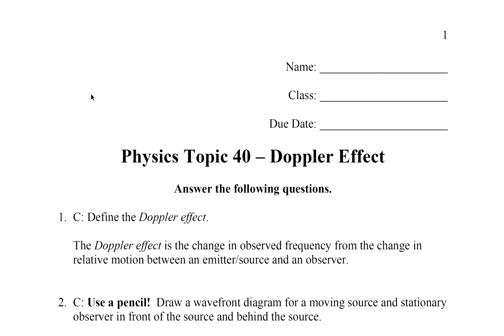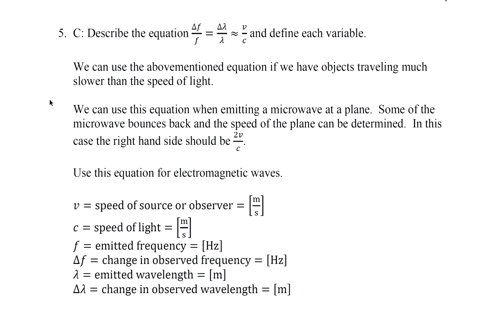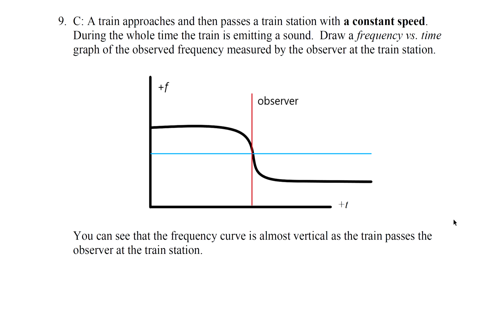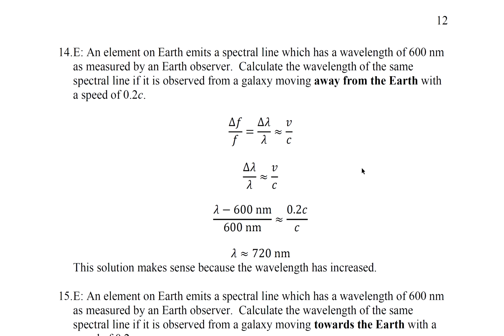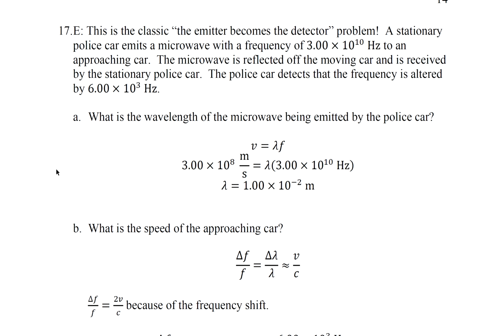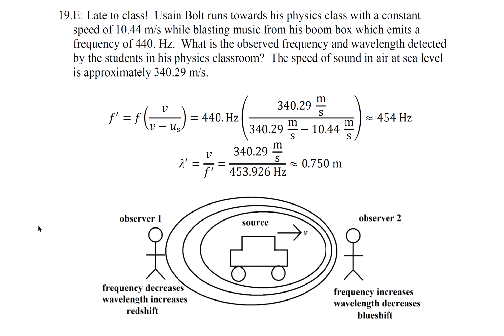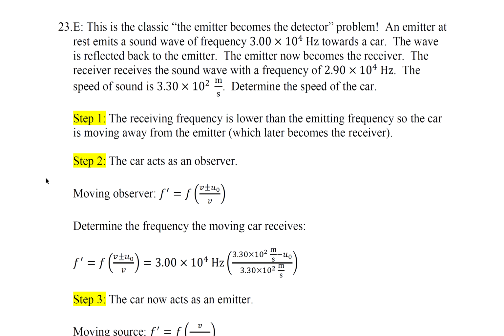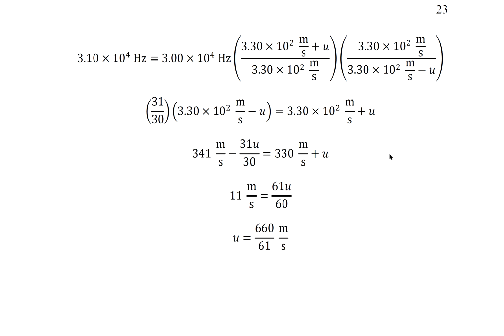AP Physics 1 Unit 14 - Doppler Effect (with Free Worksheet)